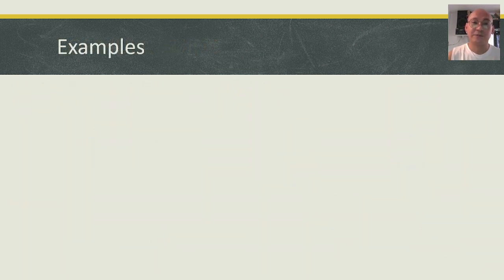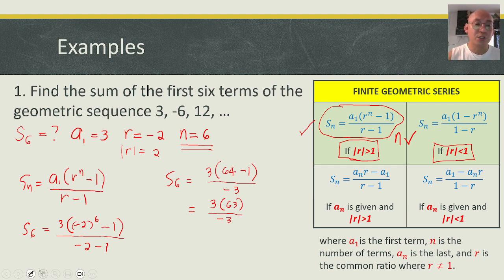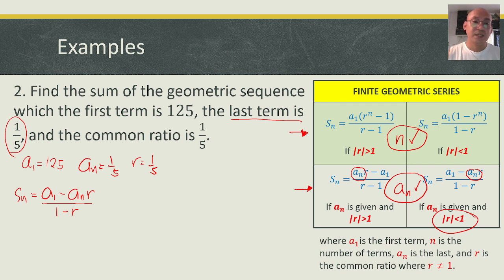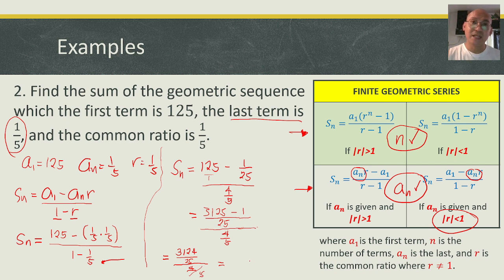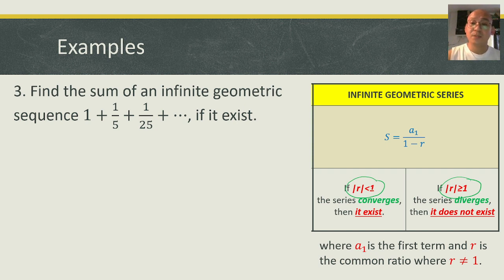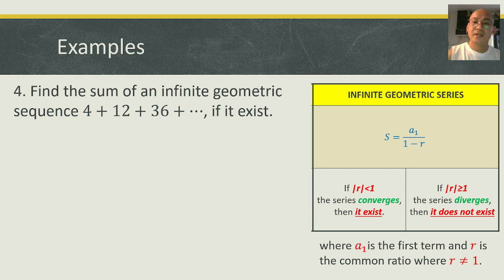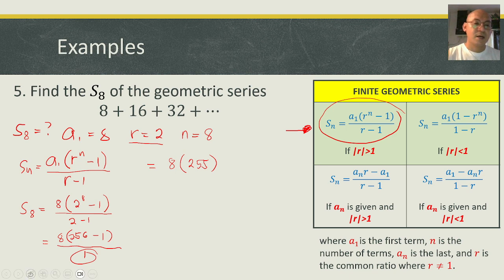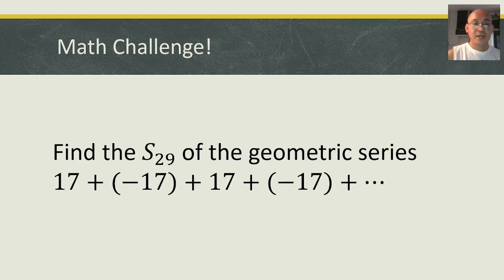(Grade 10 - Quarter 1) GEOMETRIC SERIES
A geometric series is the sum of finite or infinite terms of a geometric sequence where the ratios of every two consecutive terms are the same. The geometric series formula refers to the formula that gives the sum of a finite geometric sequence, the sum of an infinite geometric series, and the nth term of a geometric sequence. The sequence is of the form {a, ar, ar^2, ar^3, …….} where, a is the first term, and r is the "common ratio".